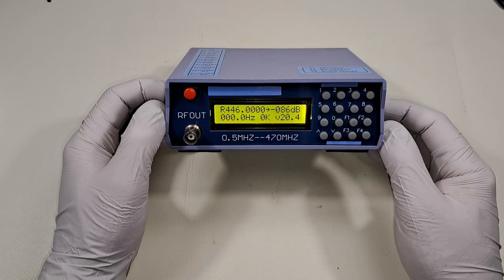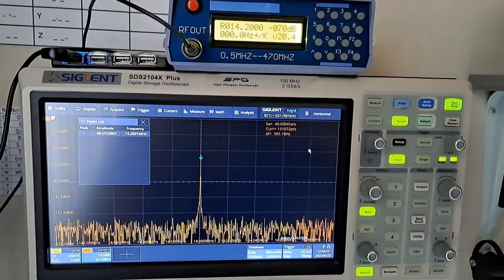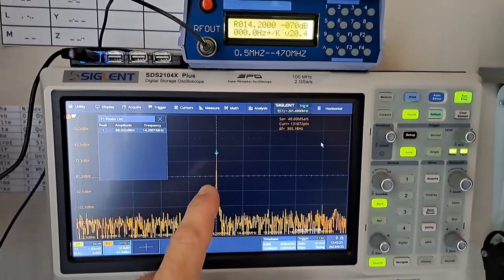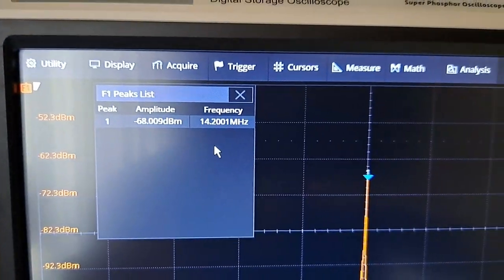Simple RF Generator 0.5 to 470 MHz. Repair and modification.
This is my old project, and finally it is done and the device is working again.
This is a simple RF generator, but accurate enough for home and field use.

See you later, 73!